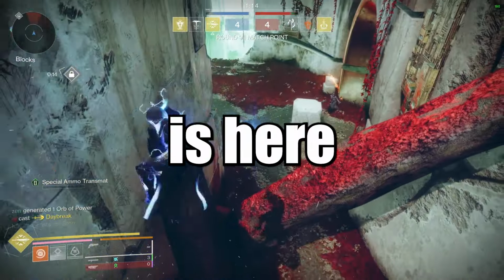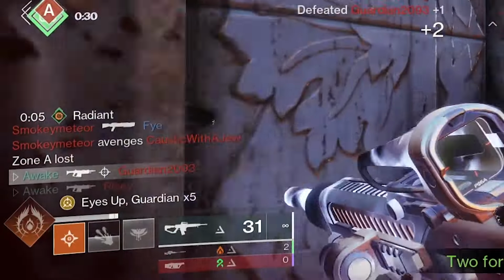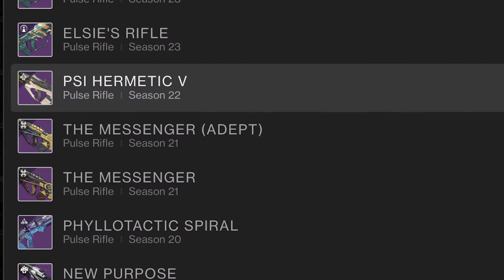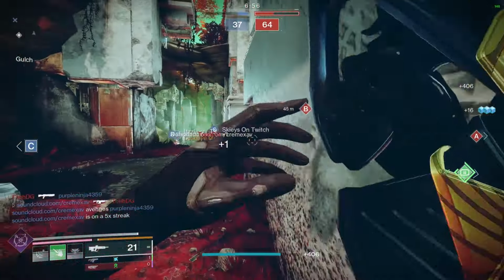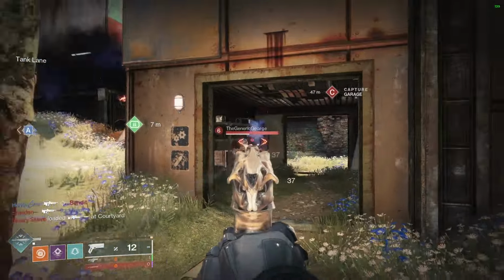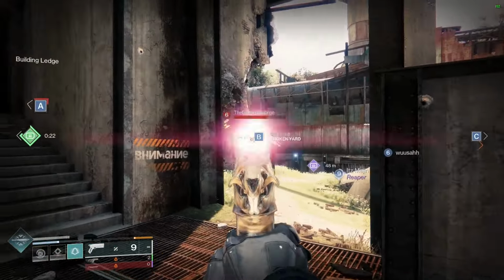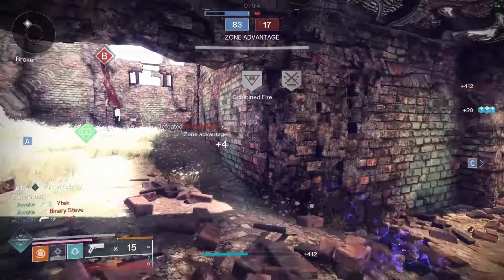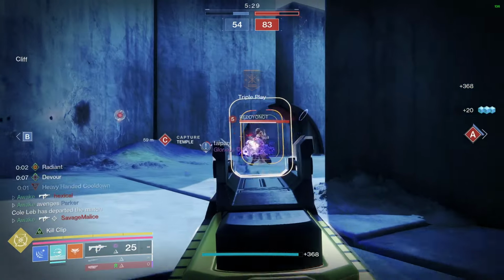The Best Weapons in the Final Shape! (Current PvP Meta)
Here are all of the best weapons in the game at this point in time.